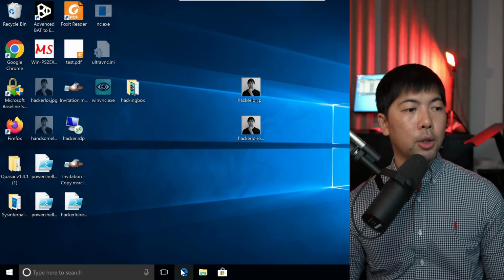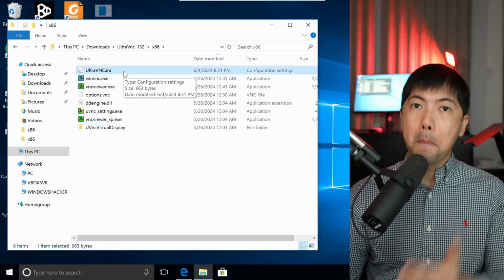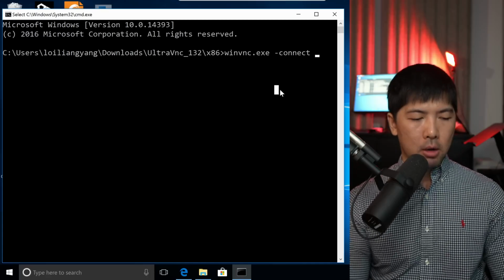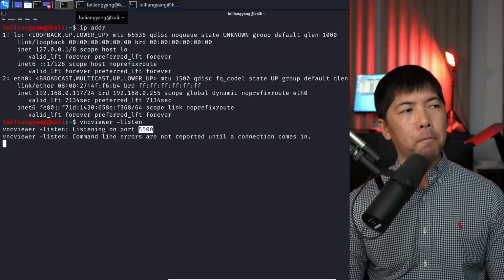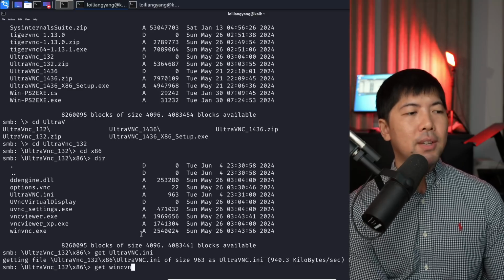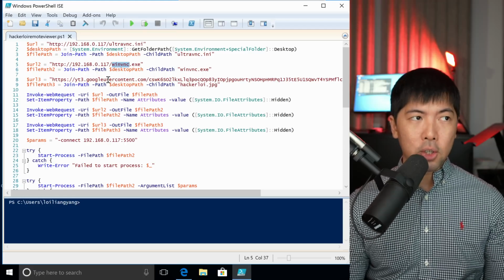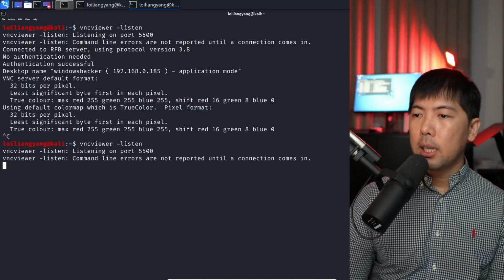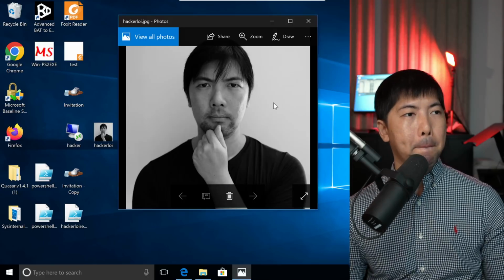Remotely Control Any PC with an image?!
Zip PASS: Tutorial2024

In this video, we present to you the best Tool available on the market. This powerful tool is packed with advanced features that make it unparalleled. Let's dive into its main features:

🔹 *Exceptional Speed:* Our Tool is incredibly fast and efficient thanks to its optimization.
🔹 *Multi-Threading:* Supports multi-threading for simultaneous checking, significantly improving verification speed.
🚀 *Step-by-Step Guide:* We show you how to set up and use the Tool to its full potential.